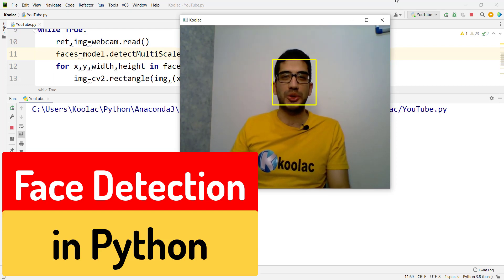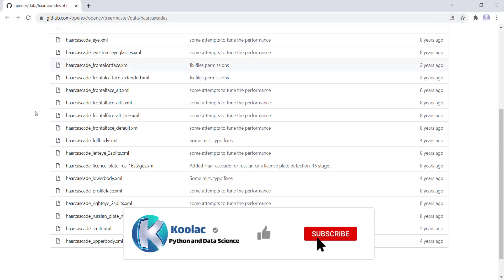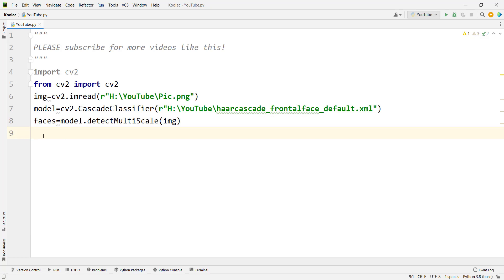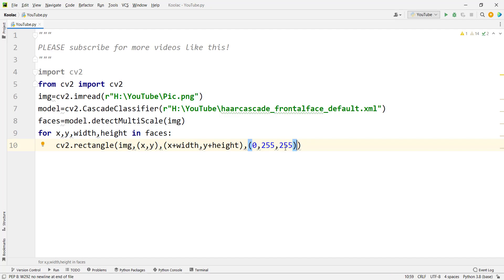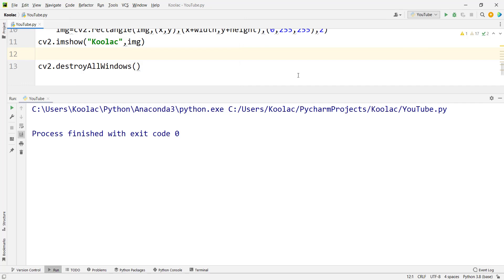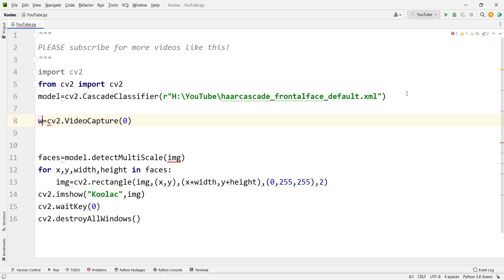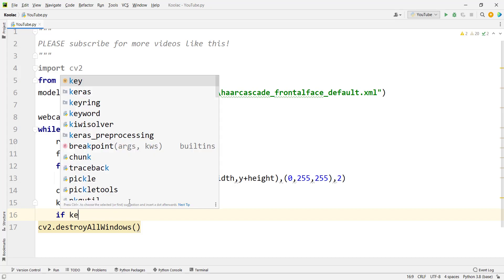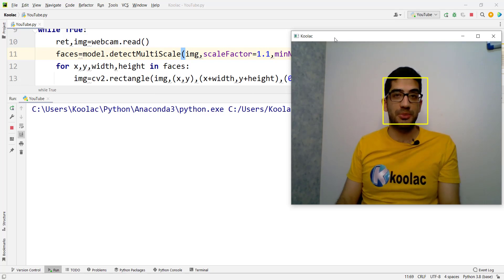Face Detection in Python Programming (from Picture & Webcam) - Very EASY !!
How to detect faces (face detection) in a Picture or from Webcam with Python Programming Language? In this video, we are going to detect faces (face detection) in a picture with python with OpenCV Package and also how to detect faces (face detection) while reading frames from webcam in Python Programming Language.

my PyCharm Tutorial playlist (Best Python IDE)